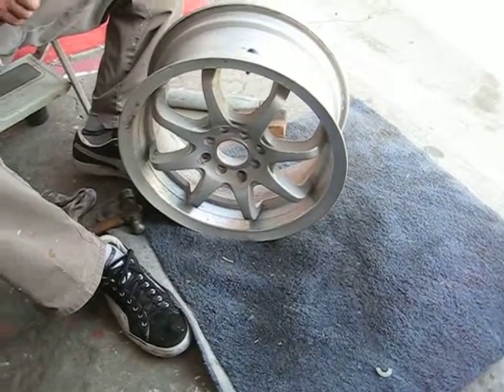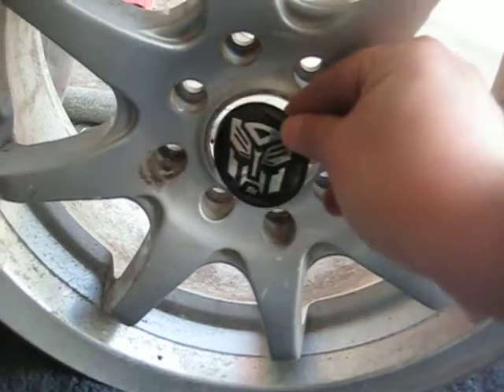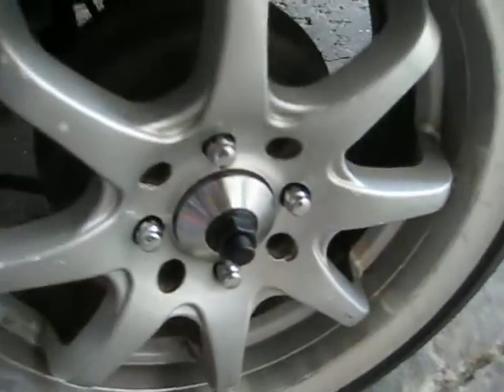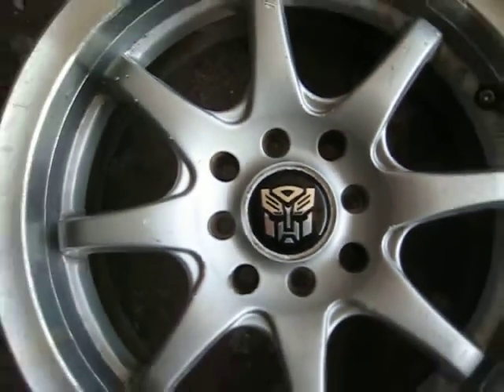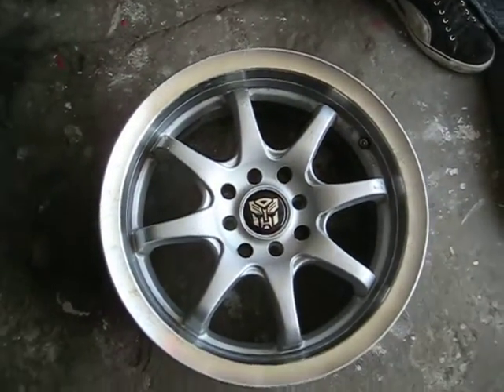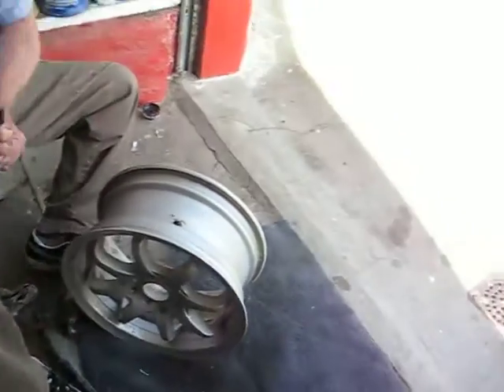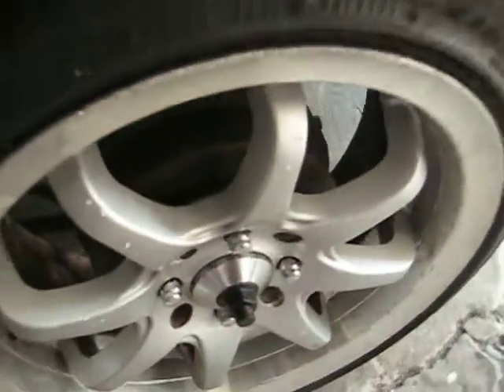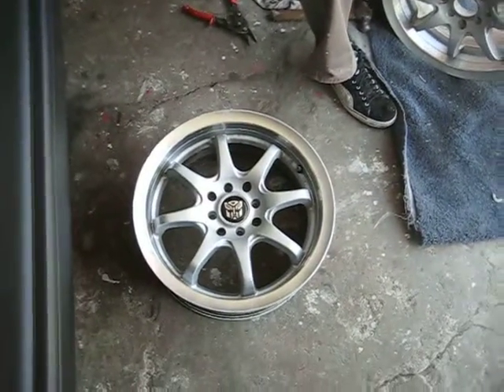1992 Toyota Corolla, Video #5 Trying to customize my old rims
Trying to customize my old rims, add some transformer Falvor to it lol.